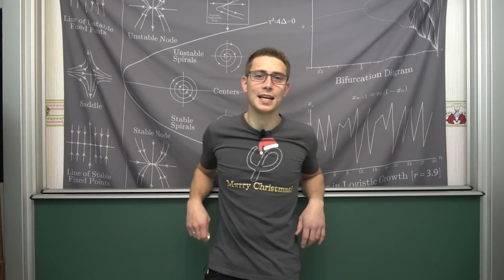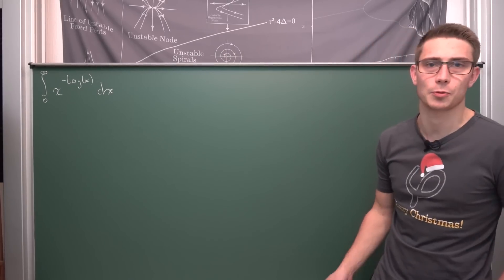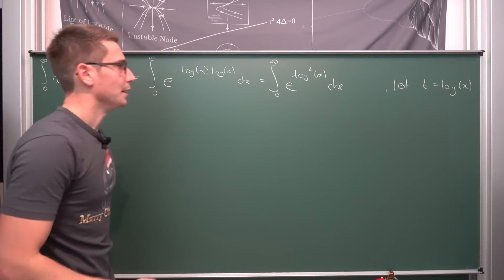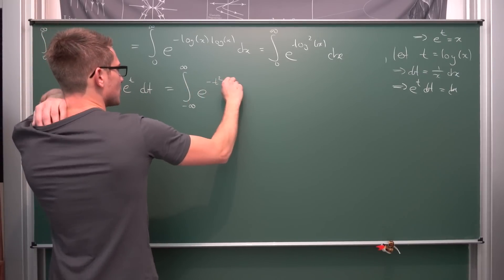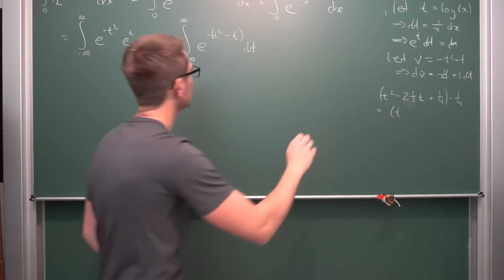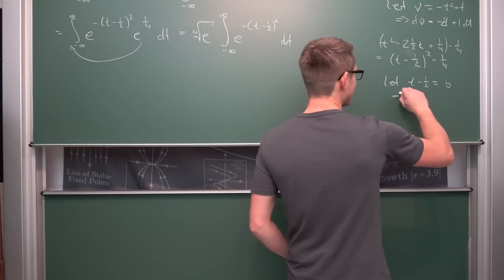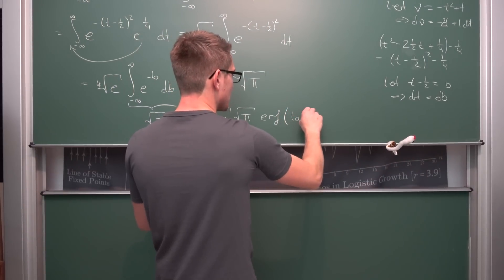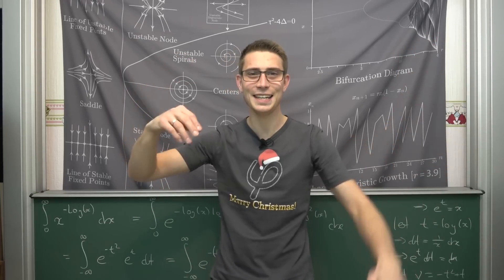Gauss would be Proud.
New Advent Calendar Deals Every Day over :3

Today we evaluate a a spicy exponentiated logarithm integral of x^-ln(x) from 0 to infinity with a great gaussian solution :) Enjoy! =D

Wanna send me some stuff? lel:

06731 Bitterfeld-Wolfen
Saxony-Anhalt
Germany